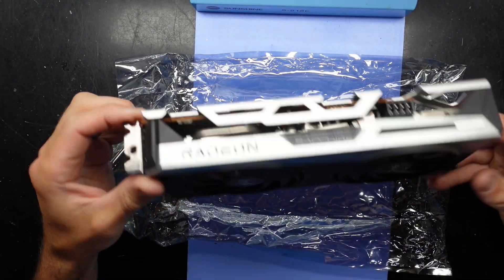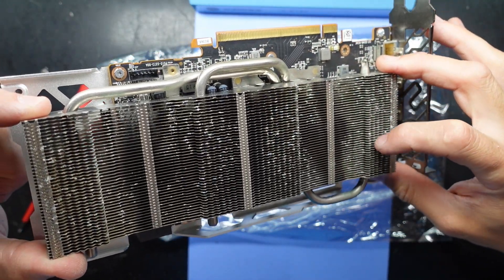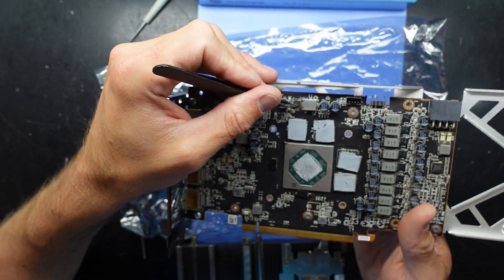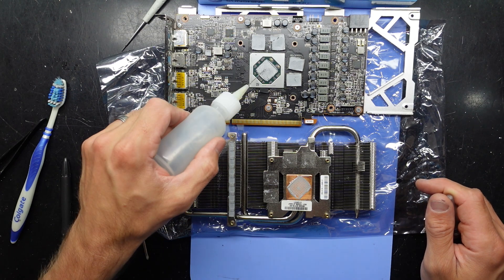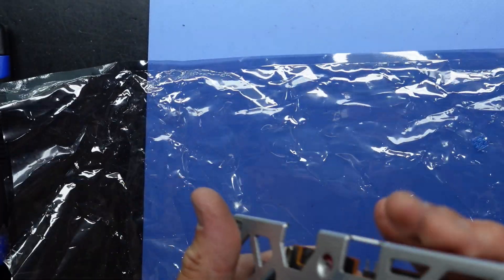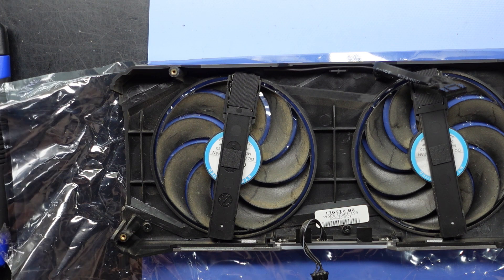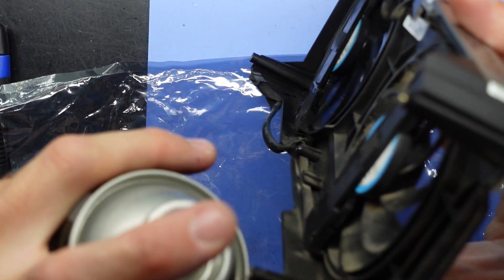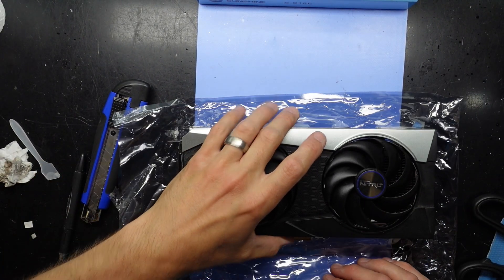Sapphire nitro+ RX6600XT 8GB Thermal Paste Replacement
in this video im doing a Thermal Paste Replacement on a Sapphire nitro+ RX6600XT 8GB